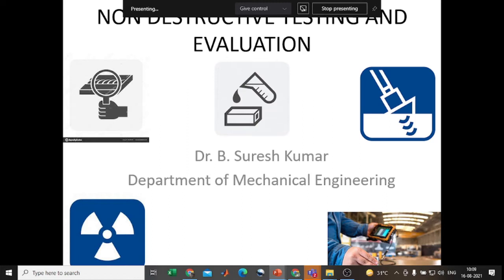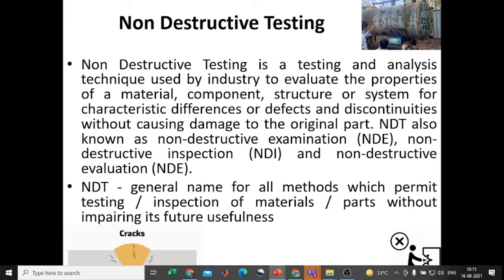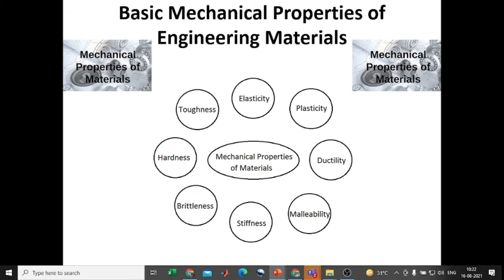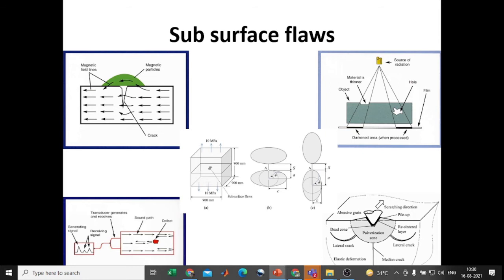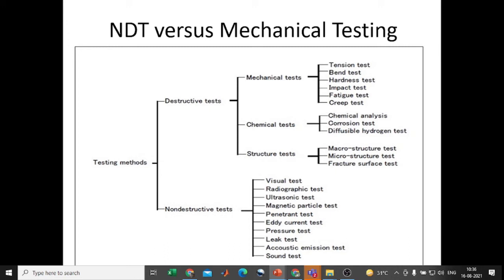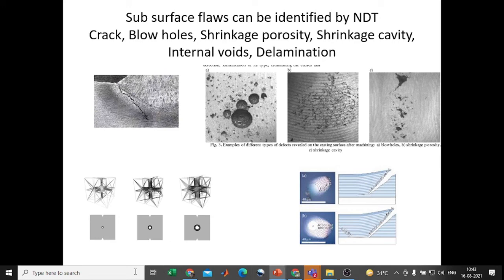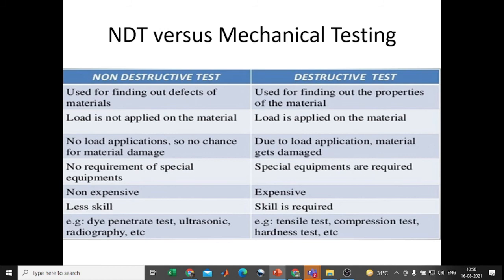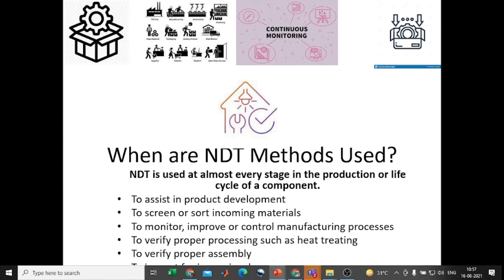1. Overview of NDT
Non Destructive Testing is a testing and analysis technique used by industry to evaluate the properties of a material, component, structure, or system for characteristic differences or defects and discontinuities without causing damage to the original part. NDT is also known as non-destructive examination (NDE), nondestructive inspection (NDI), and non-destructive evaluation (NDE).
NDT - general name for all methods which permittesting / inspection of materials / parts withoutimpairing its future usefulness